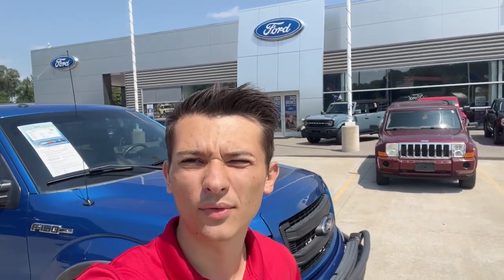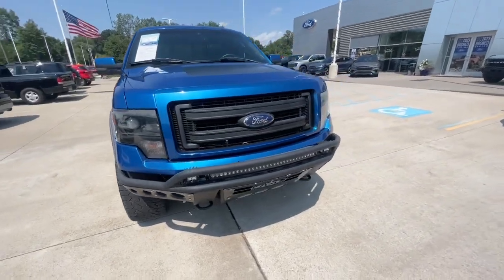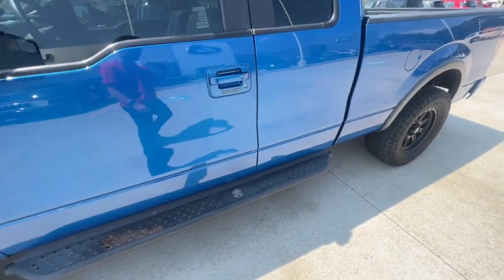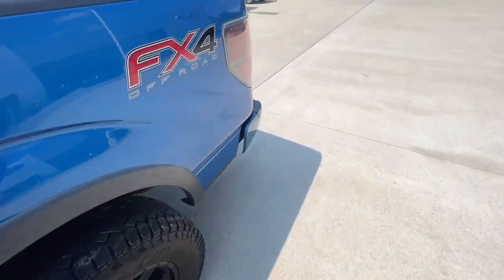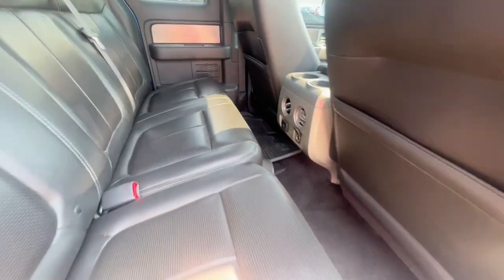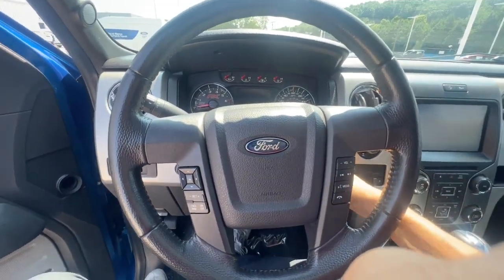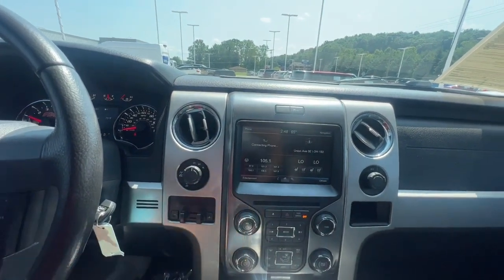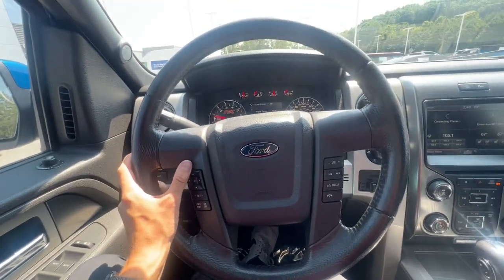2014 Ford F-150 FX4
2014 Ford F-150 FX4

Call LUKE at the number below for more info 🤝